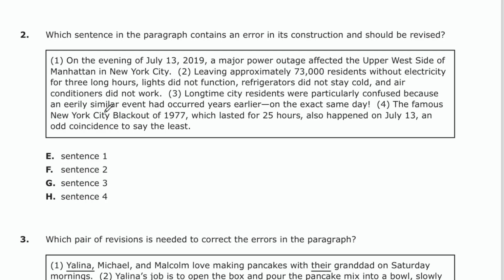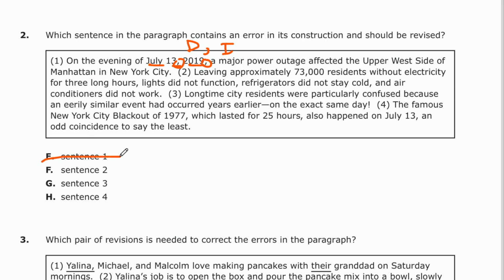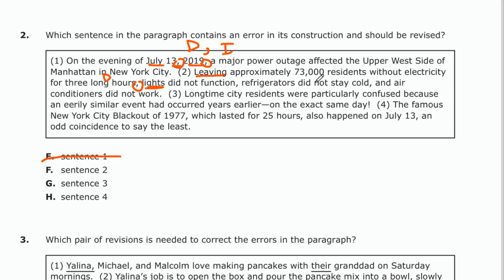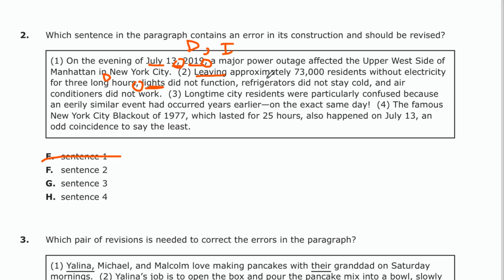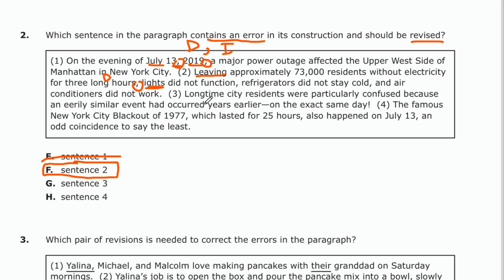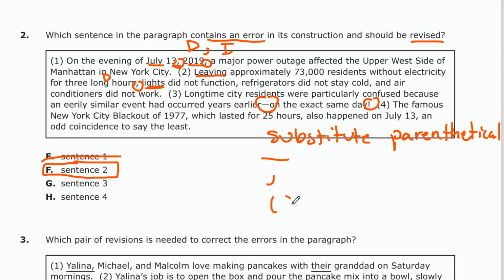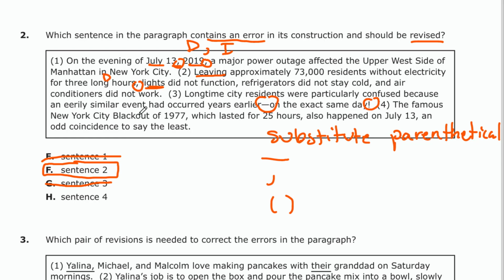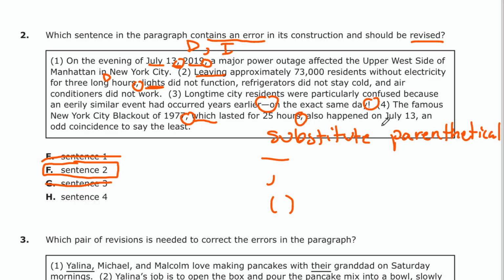Q2 Edit-Revise B 2024 Open Error